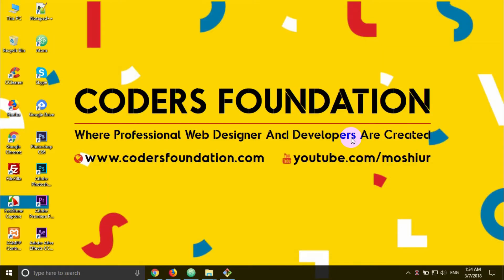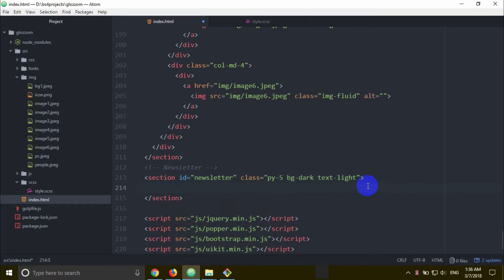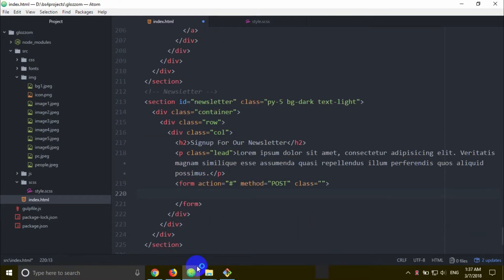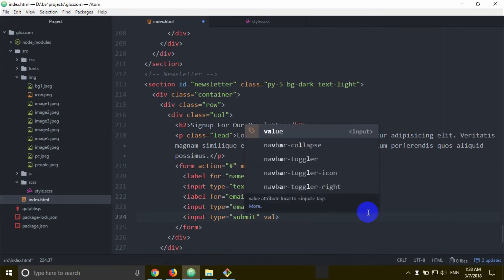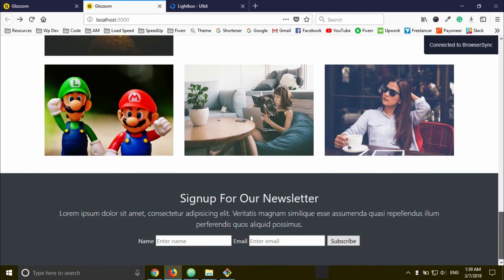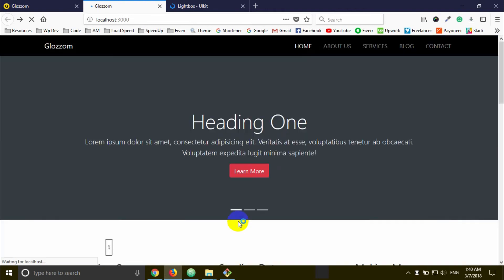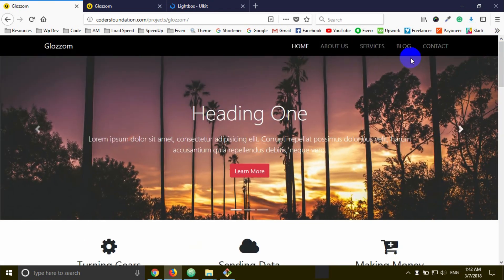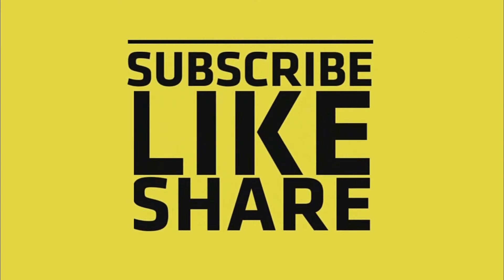Bootstrap 4 [#50] Project 3.8 - Glozzom [Newsletter]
In this tutorial, We will create a professional website using Bootstrap 4 called Glozzom Multipage Website.

Share the love, spread the word:

1) Share this free course to a friend
2) Share on Facebook